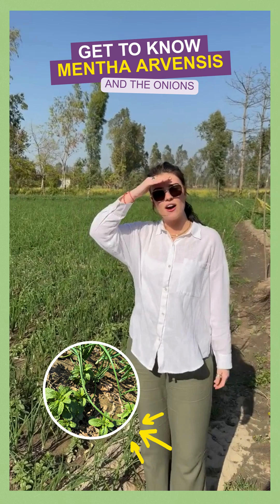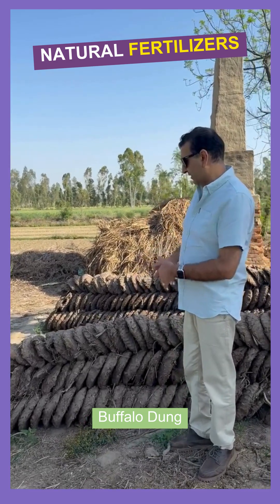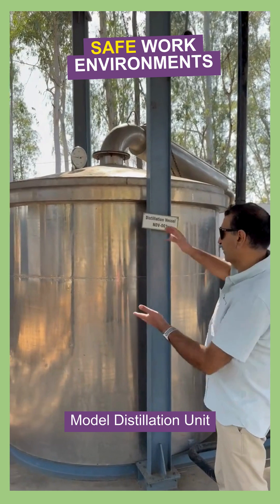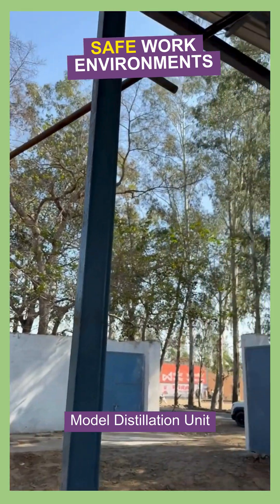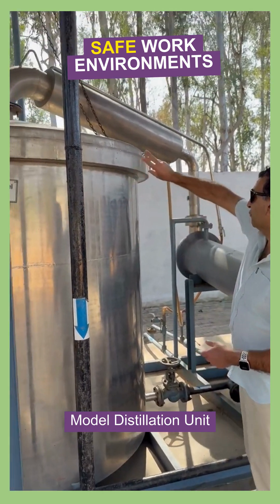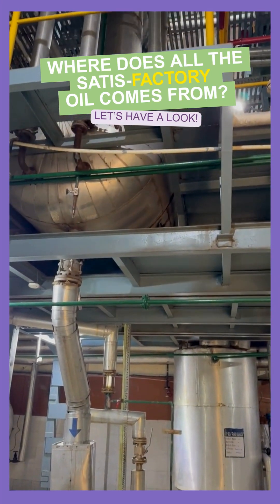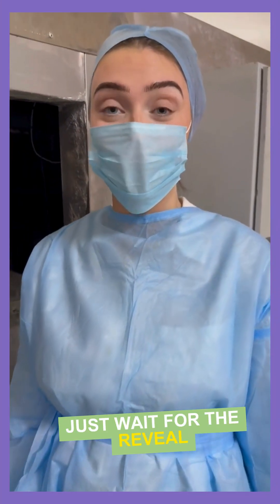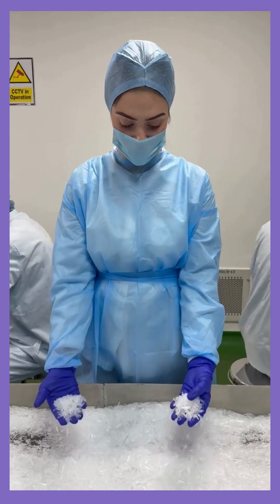Sustainable Menthol Crystals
Maille and Pramod travel to India to discover how sustainable mint plants are turned into astonishing menthol crystals.